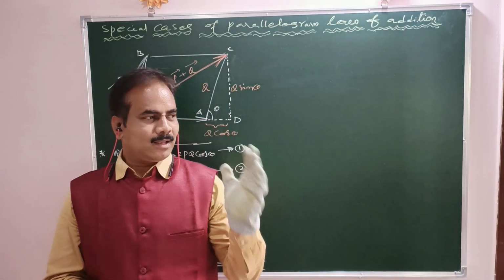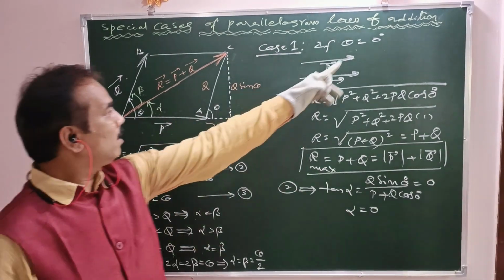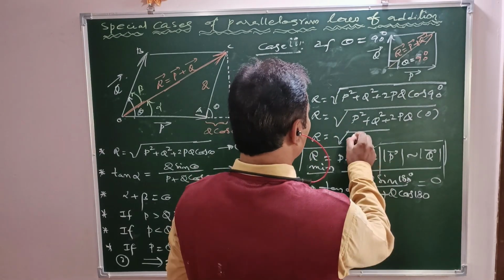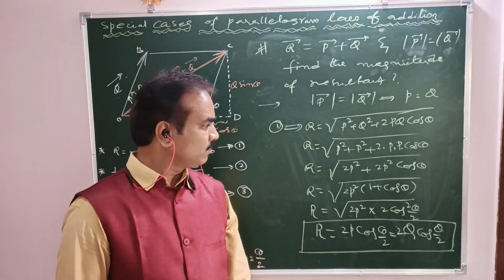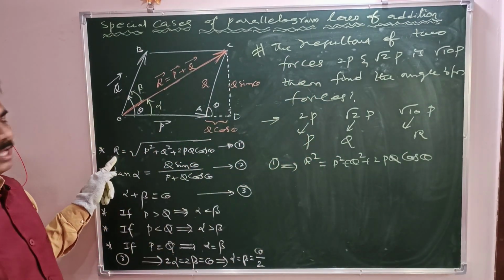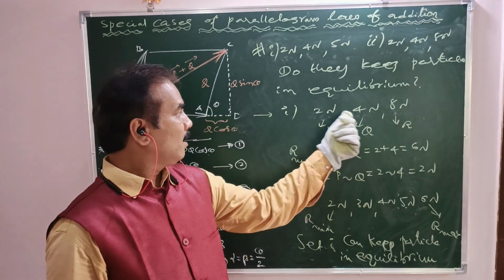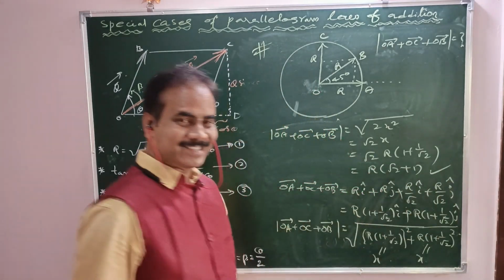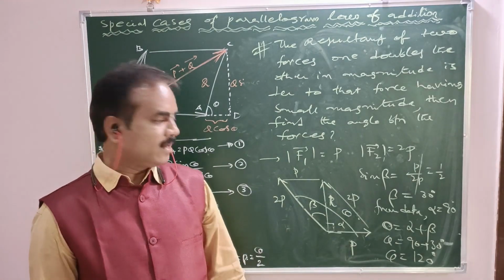VECTORS :06 SPECIAL CASES OF PARALLELOGRAM LAW(foundation/Olympiad/class11/ neet/ jee)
useful to foundation/Olympiadboard leve class 11/neet/jee main advance etc